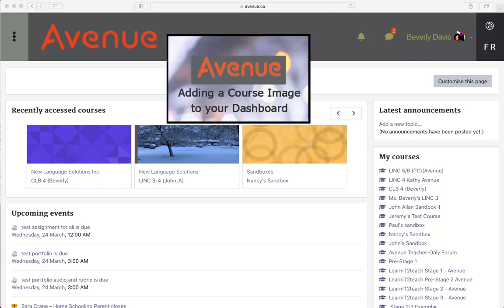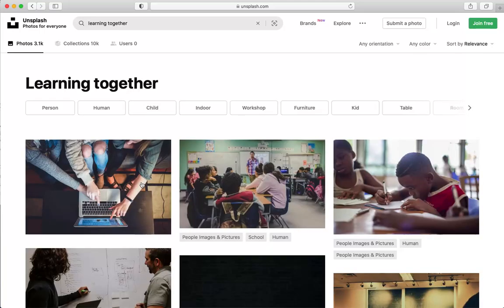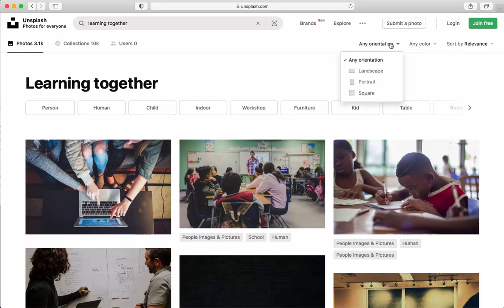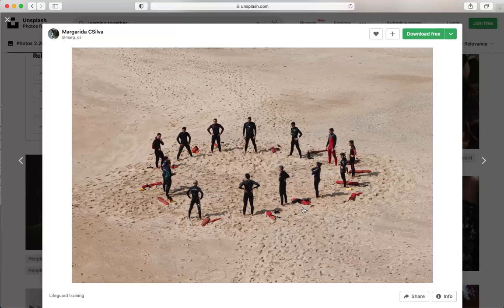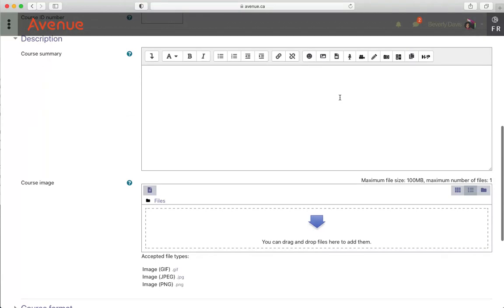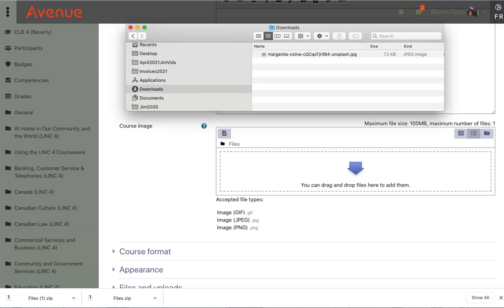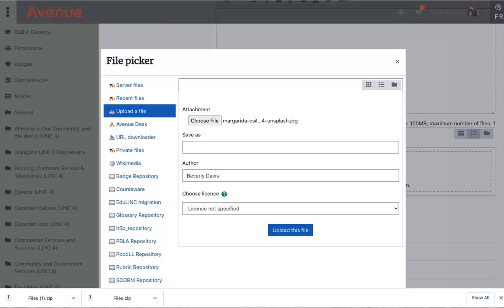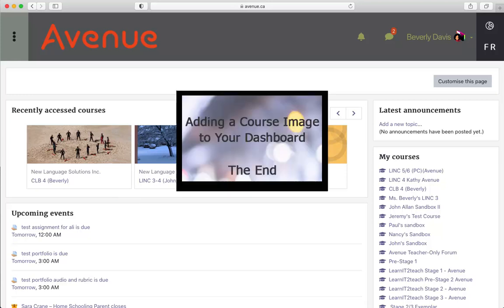Adding an Image to a Course (Dashboard Thumbnail)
This Moodle tutorial explains how teachers on the Avenue.ca site can add an image to course thumbnail on the Dashboard page. It also demonstrates how to get a free image from the Unsplash.com photo repository.